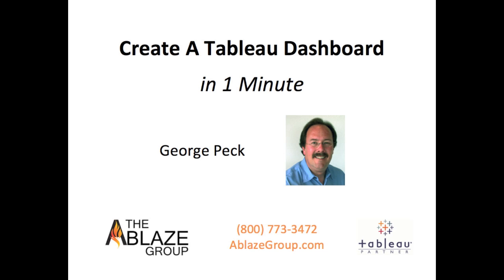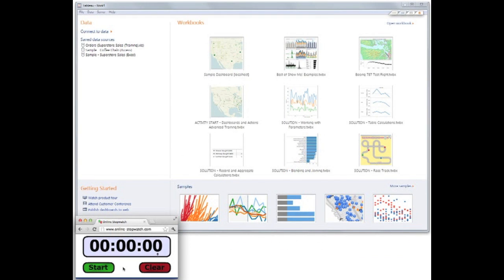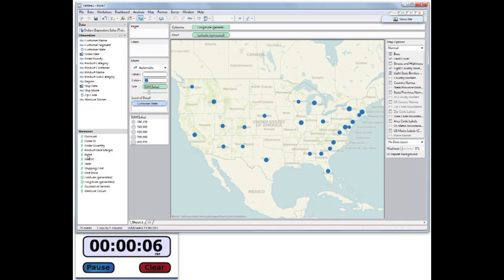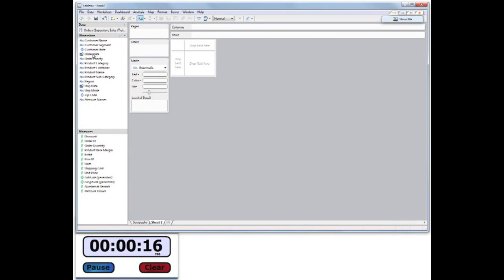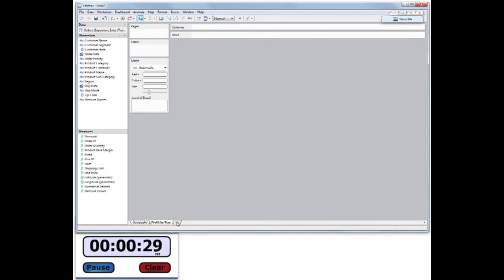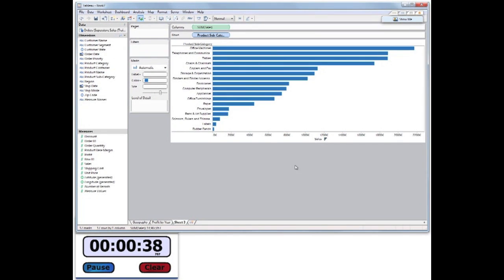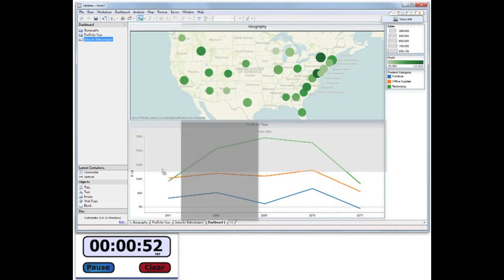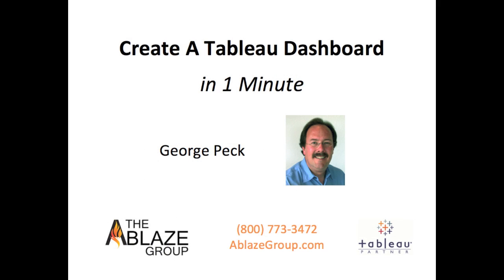Tableau Dashboard in 1 Minute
Fast Analytics and Rapid Fire BI - Create a usable dashboard in 1 minute!